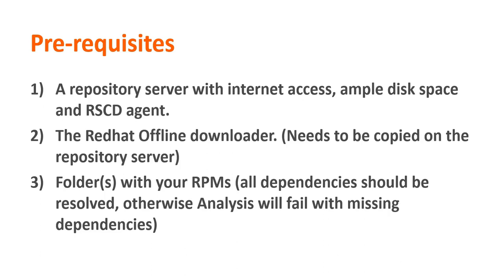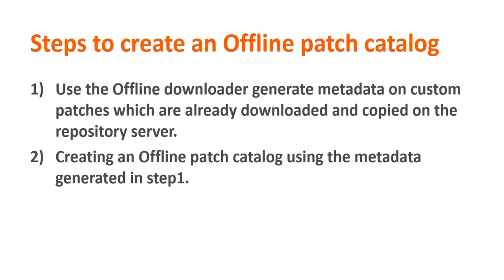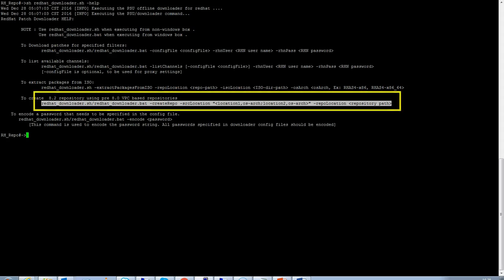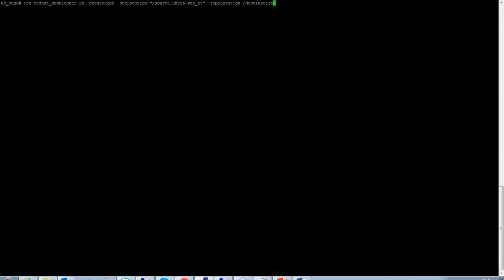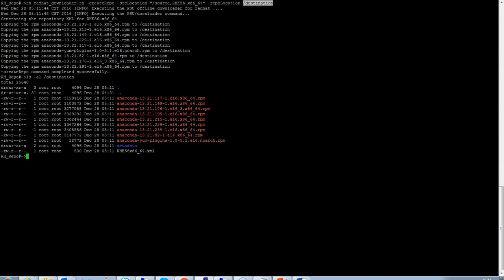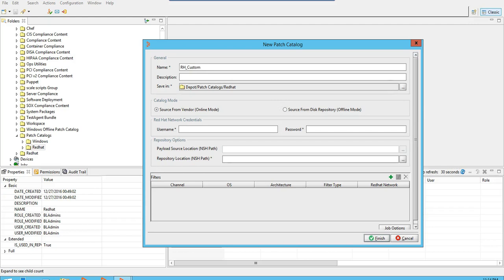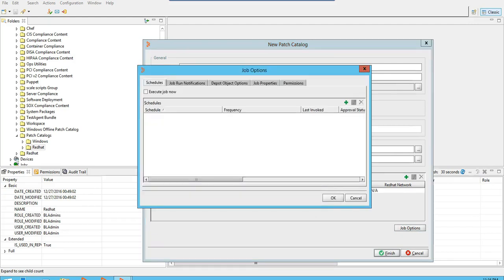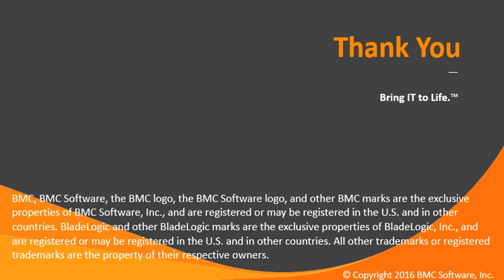BSA: Creating a custom patch catalog in Red Hat Linux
This video shows how to create a custom patch catalog in RedHat Linux using BMC BladeLogic Server Automation (BSA) 8.9.